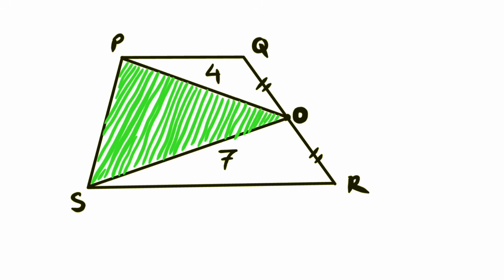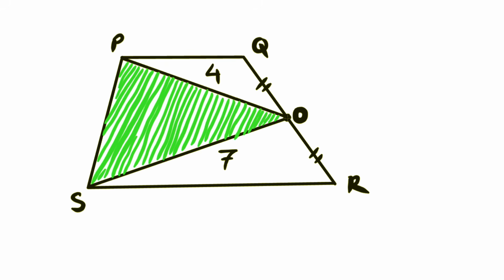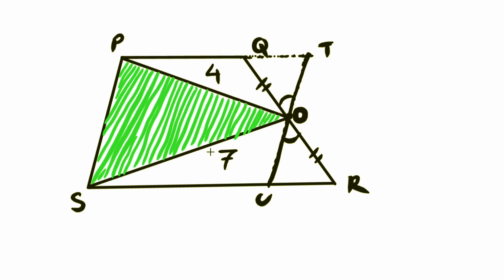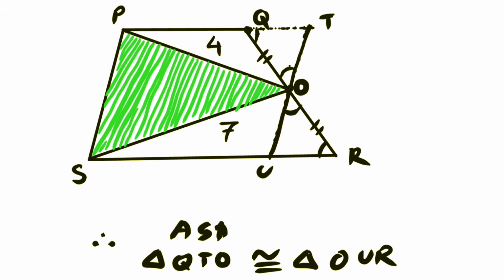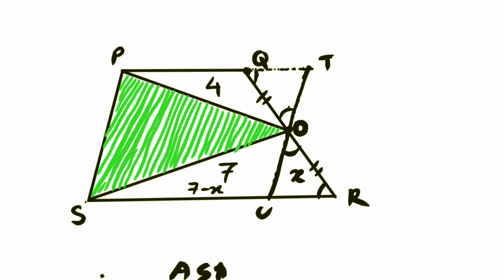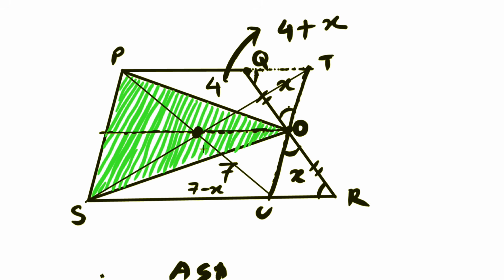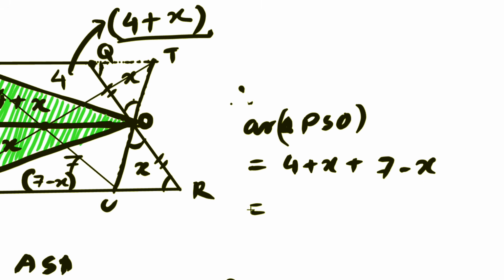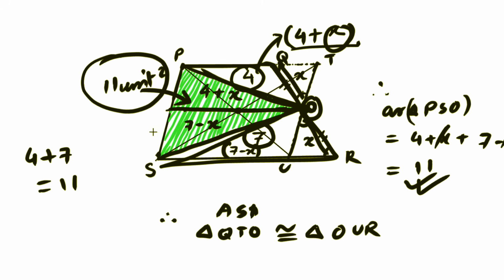The Hidden Geometry Trick That Makes This Problem Easy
Can you solve this geometry puzzle without knowing any side lengths or angles? In this challenging trapezoid area problem, a point is placed exactly at the midpoint of one leg, dividing the trapezoid into three triangles. The two outer triangles have areas of 4 and 7 square units, and the goal is to find the area of the mysterious middle triangle.
The solution reveals a powerful geometry shortcut using midpoints, parallel lines, congruent triangles, parallelograms, and area cancellation. We introduce an unknown area X, construct auxiliary parallelograms, prove key triangles congruent using Angle-Side-Angle, and watch the X terms cancel beautifully.
The final result is 11 square units.
This is an excellent problem for students preparing for geometry exams, SAT and ACT math, math competitions, Olympiad-style problems, and anyone who wants to develop stronger mathematical problem-solving skills.
If you enjoy clever geometry tricks, visual math puzzles, and elegant solutions that avoid complicated calculations, make sure to like the video, subscribe, and comment with your answer before watching the full solution.